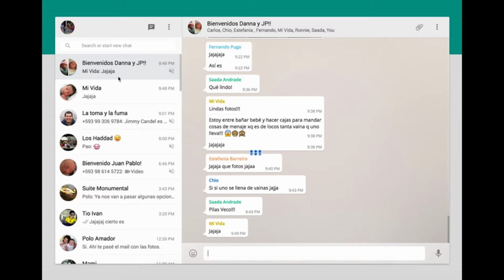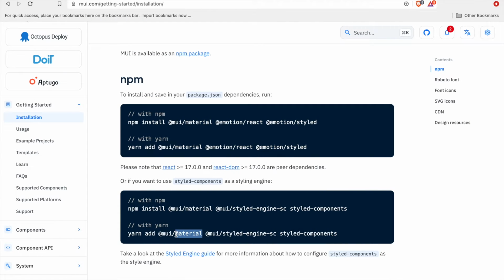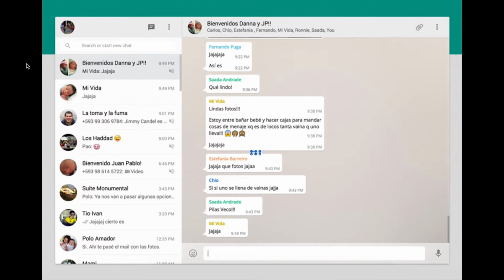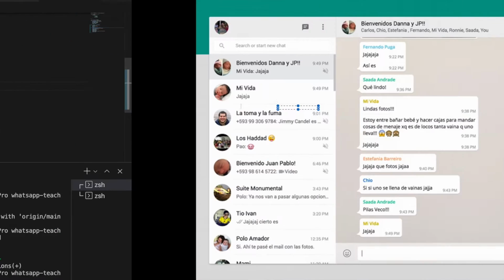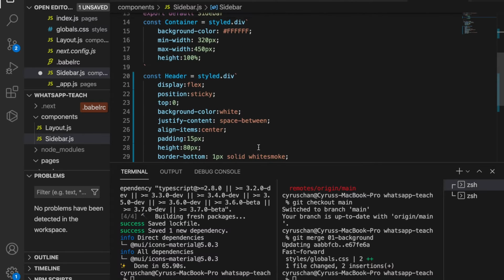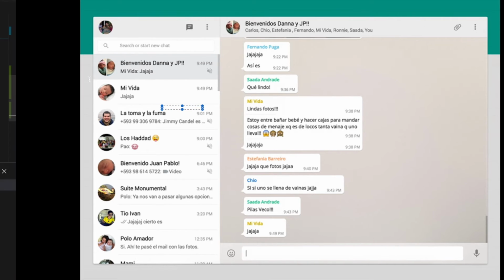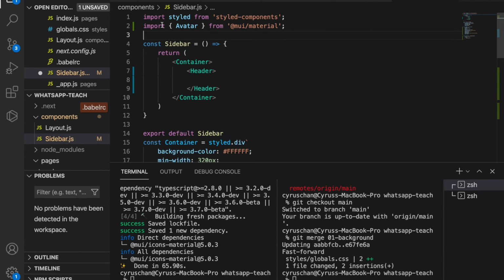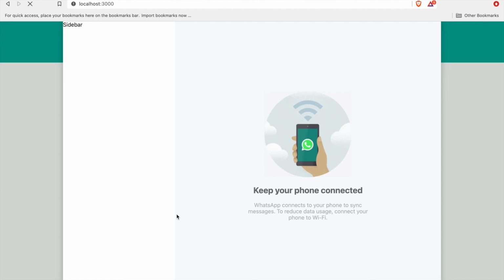Whatsapp clone with Nextjs and Firebase v9 #4 Whatsapp header and avatar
👨‍💻 Source code:
Access source code by joining us

In this part, we start adding the header to the whatsapp sidebar, we will also add the avatar at the header.

1NTuEsXoXE89YiJRNoBDBBRBECE7P9mBik

🔥Complete Courses🔥
Gumroad Web and mobile complete courses

Macbook Pro

Camtasia